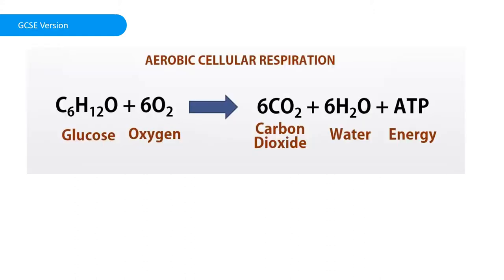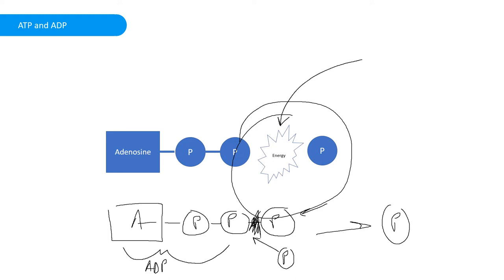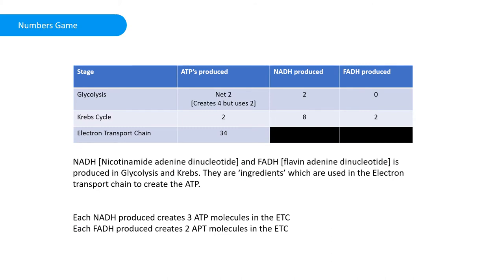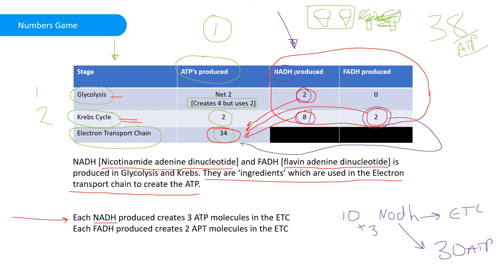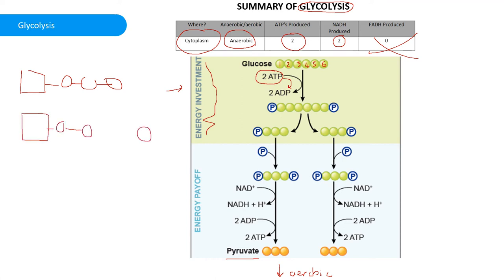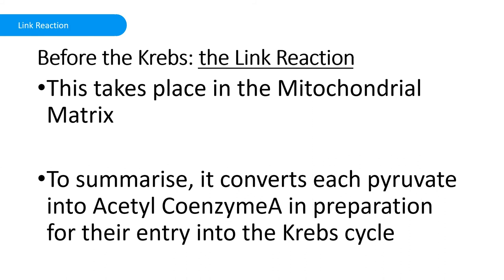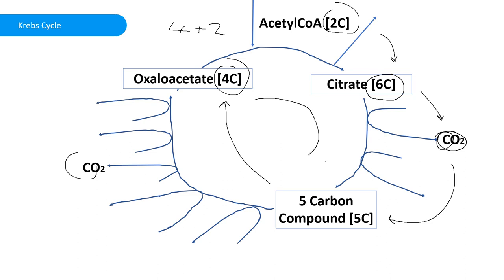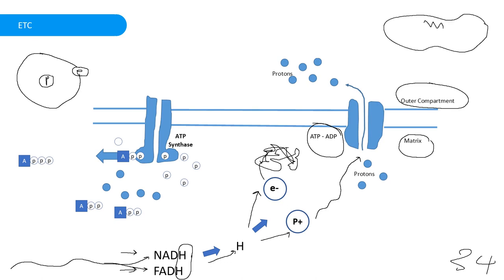AHED MM 7 Human Physiology Cellular Respiration